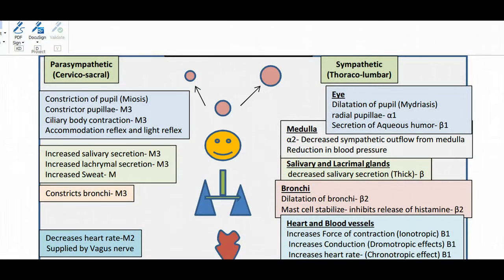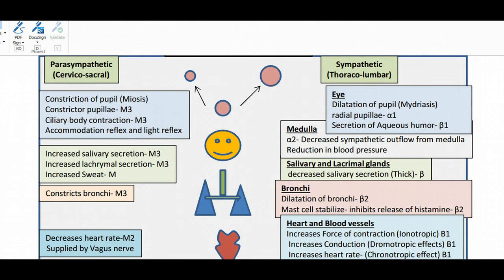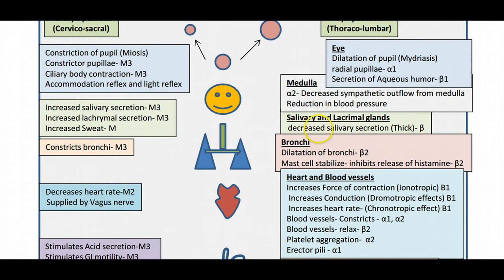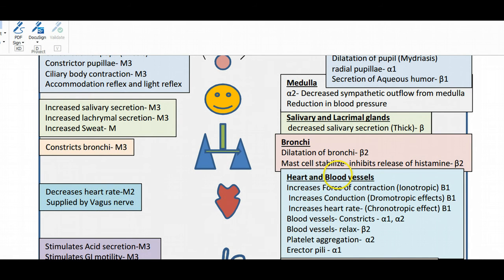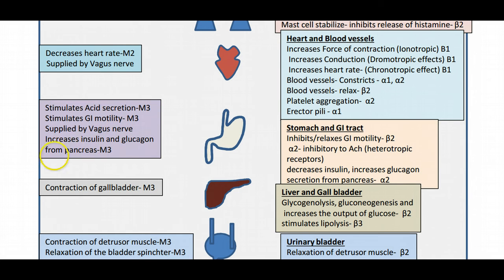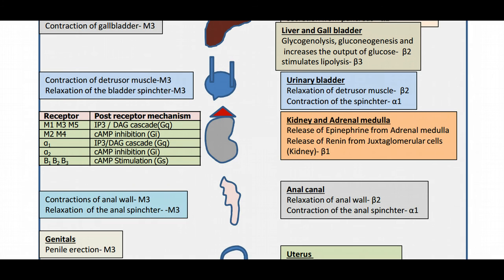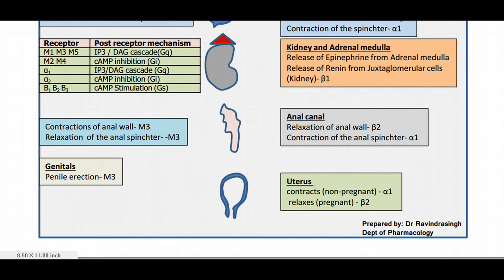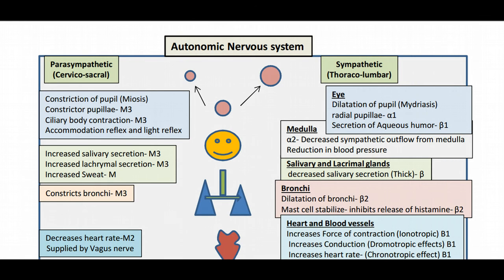Autonomic Nervous System- Basics (USMLE)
This Video covers Basics of Autonomic Nervous System